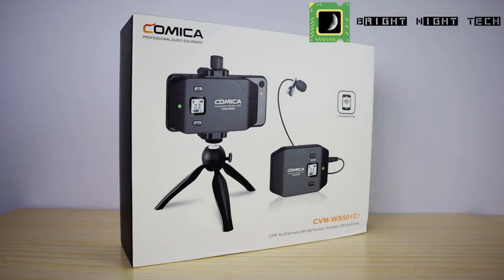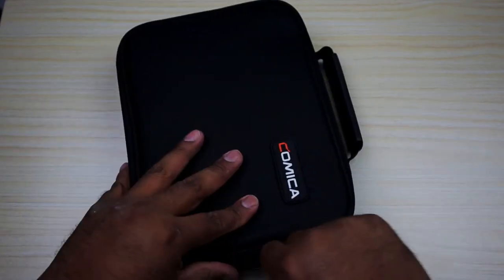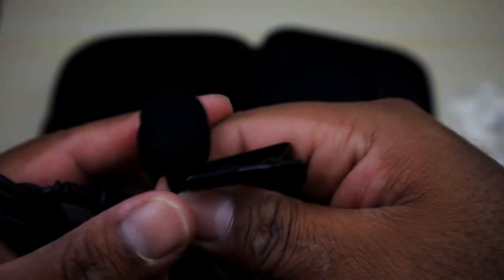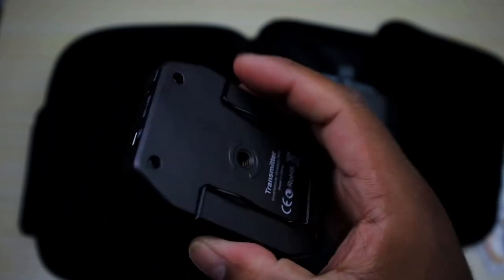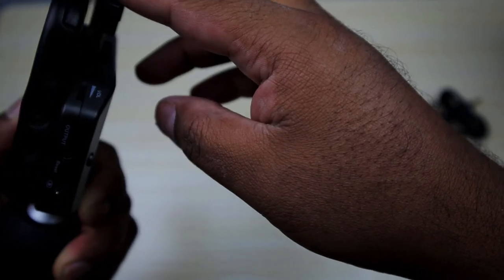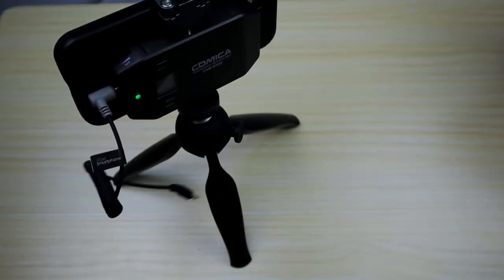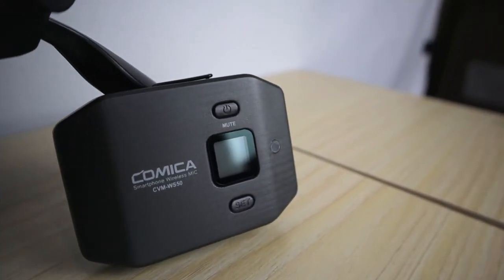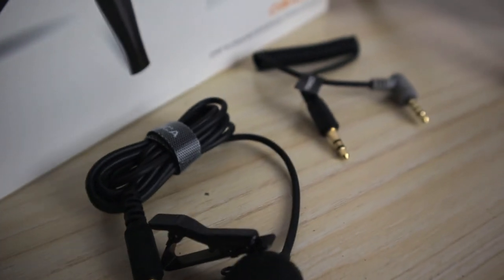Comica CVM-WS50 (C) Lav Mic Kit -Unboxing/Review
Hi guys! This is my review of the Comica CVM-WS50 (C) Lav mic kit! I loved this mic, it was super easy to set up and use and it's made of quality material. If you're looking to invest on a great lav mic kit that you're going to use over and over then you definitely want to check this one out. Let me know if you have any questions.